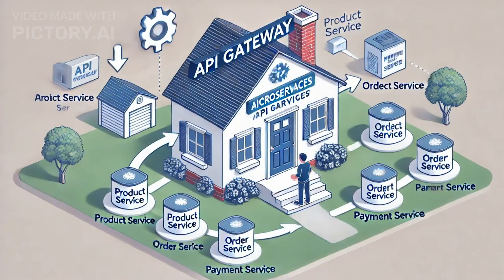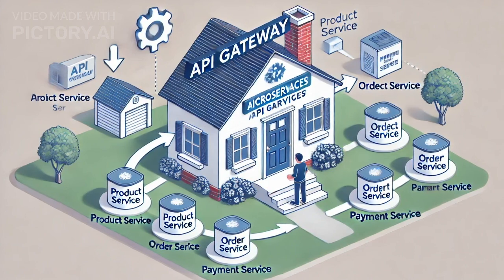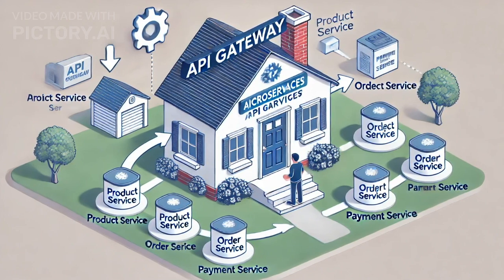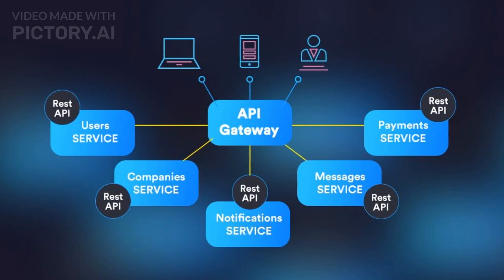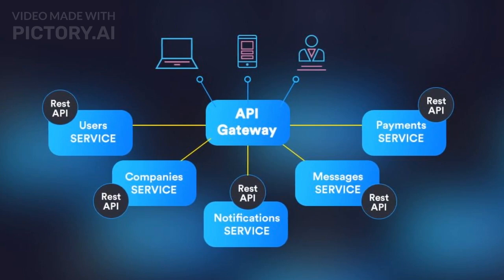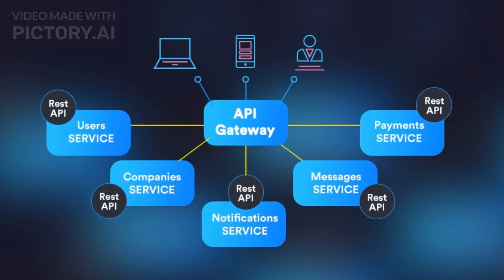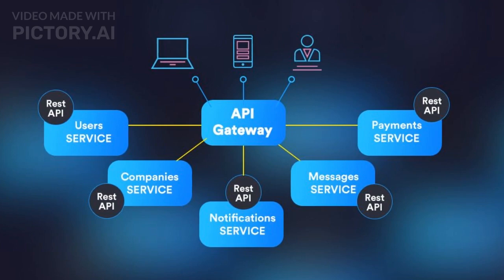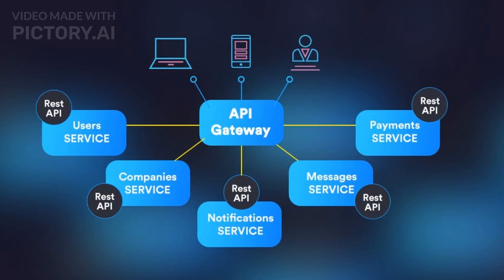API Gateway || VD-4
In this video, we explore the role of the API Gateway in microservice architecture. If you're diving into microservices and need to understand how the API Gateway simplifies routing, security, and performance, this video is for you!

The API Gateway acts as a single entry point to your microservices, handling requests, routing them to the correct service, and ensuring efficient and secure communication. We’ll break it down in simple terms and show how it fits into the broader microservice design patterns.

What you'll learn:

What an API Gateway is and why it's essential in microservices
How it handles routing, security, and performance optimization
Best practices for using API Gateways in your system design
If you're building microservices or considering it, don’t miss this video!